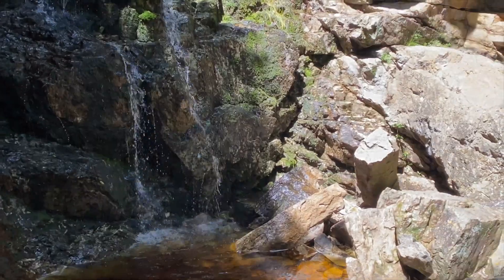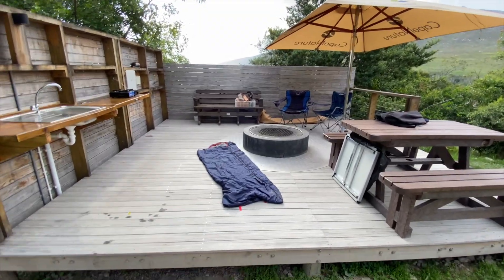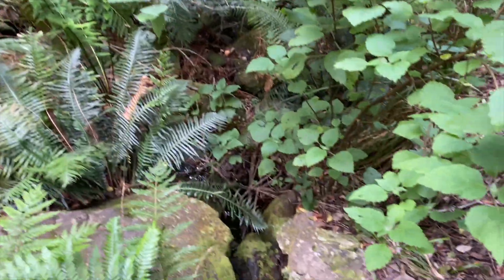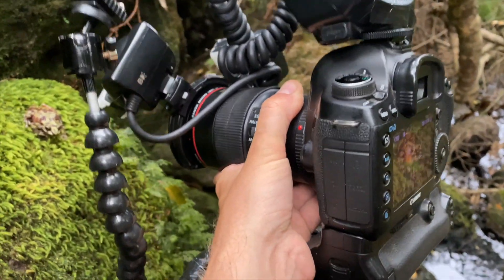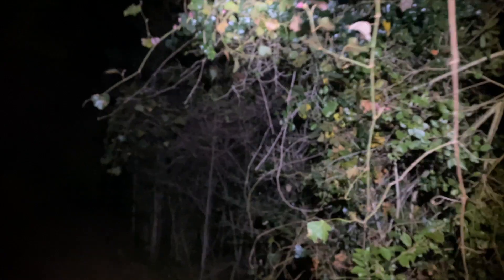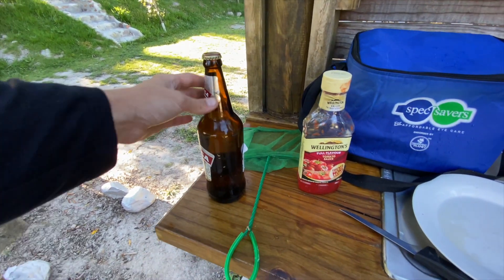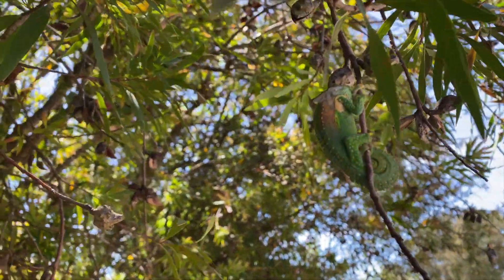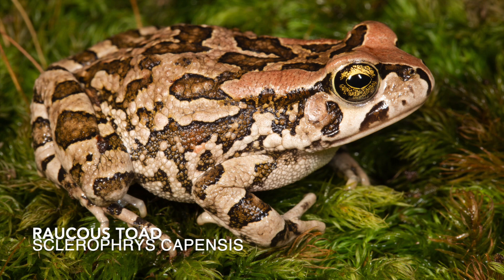FOREST HERPING IN SOUTH AFRICA: LOOKING FOR RAIN FROGS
Weekend trip looking for Ghost Frogs and Rain Frogs in the forest.